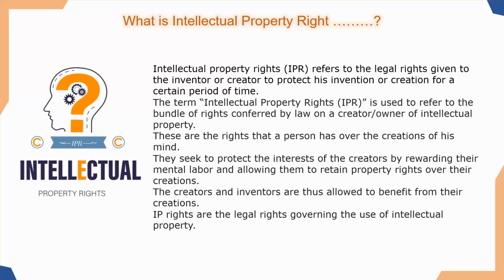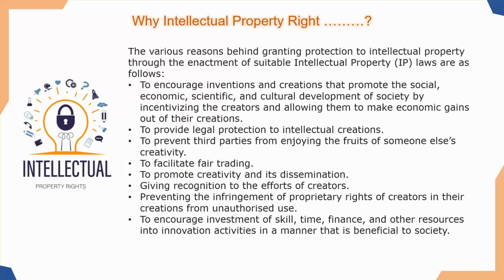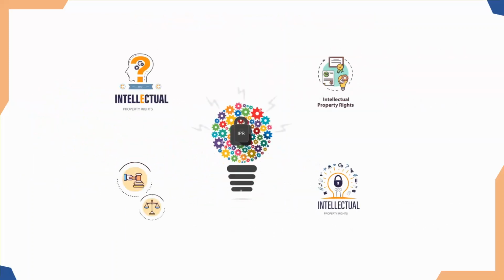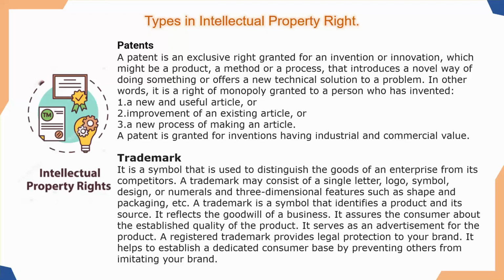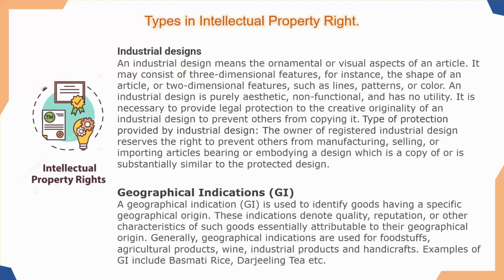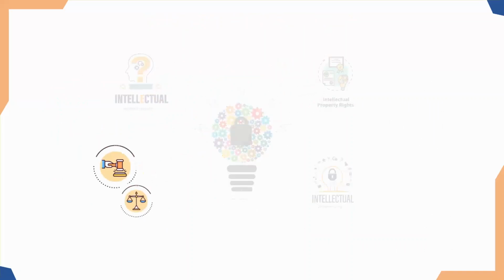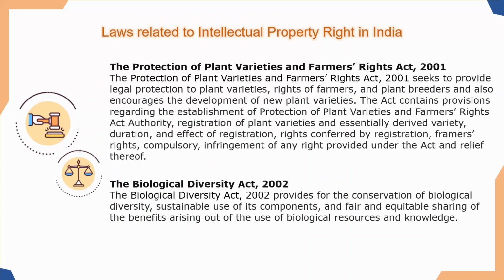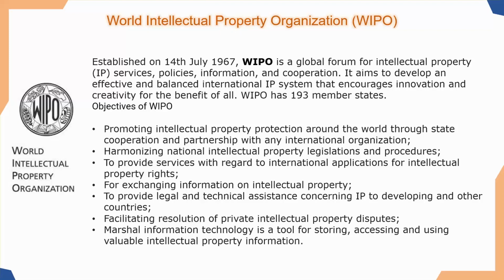All You Need to Know about IPR(Intellectual Property Rights)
In this video all the topics regarding intellectual property rights were discussed .
The index of the content is as follows:
What is IPR..?
Why IPR. ?
Types/classifications in IPR
 International organization - WIPO
with is video you can gain the required basic knowledge about Intellectual Property rights. (IPR) .